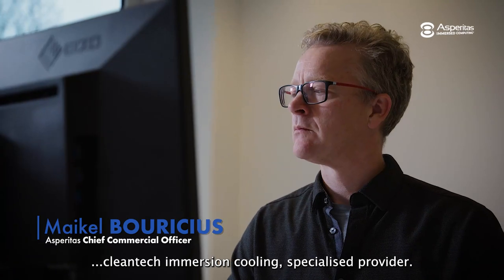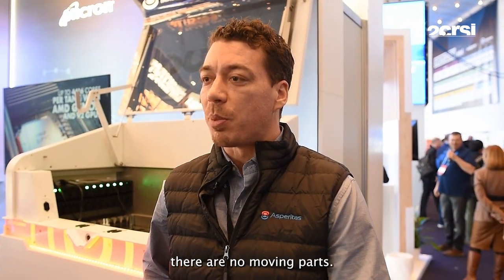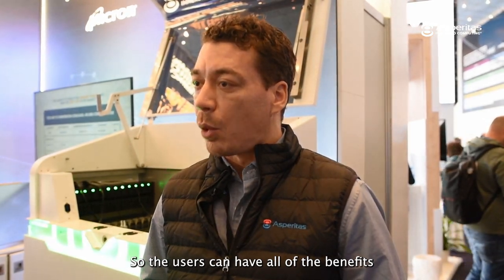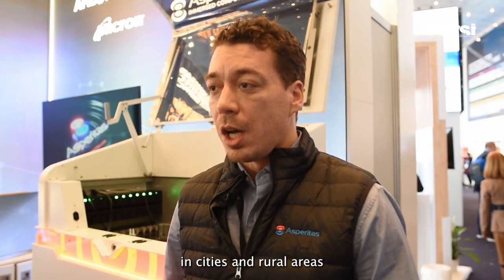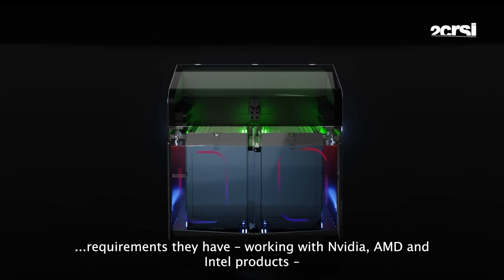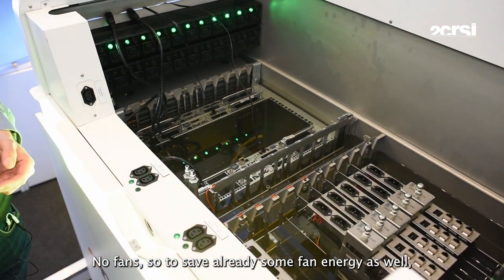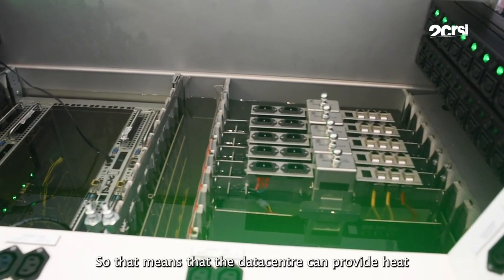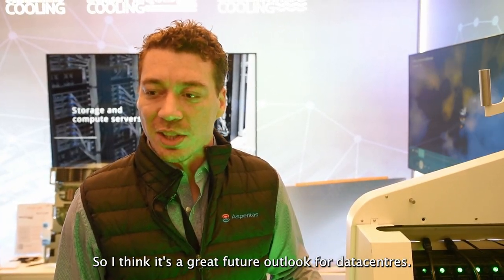Asperitas interview at CloudFest 2023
We showcased our immersion cooling technology alongside 2CRSi at CloudFest 2023.

Maikel Bouricius, CCO at Asperitas, was interviewed during the event, showing that our technology is by far the most energy-efficient immersion cooling solution available globally. In this video, Maikel also explains how, together with 2CRSi and other partners, we offer integrated immersion cooling solutions.

Datacentres still face a lot of challenges, but can do more to overcome those challenges.